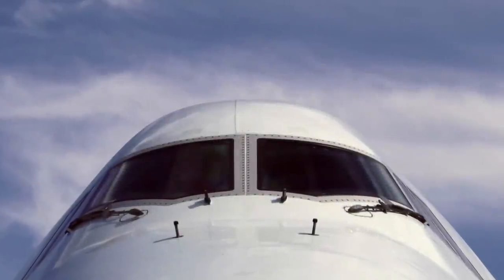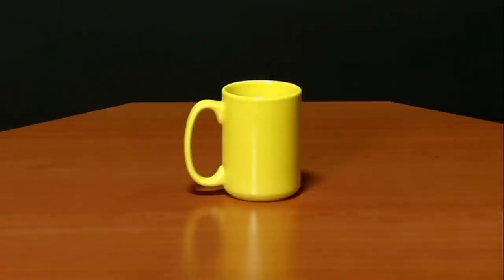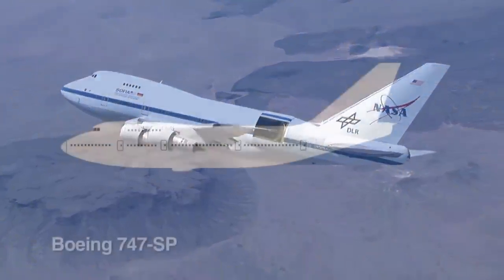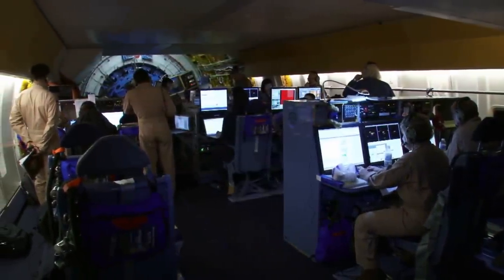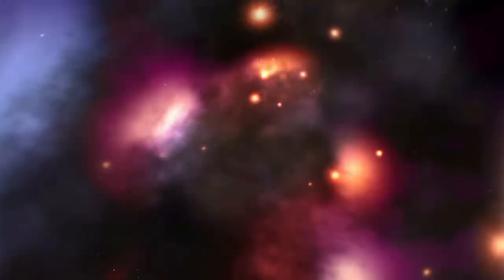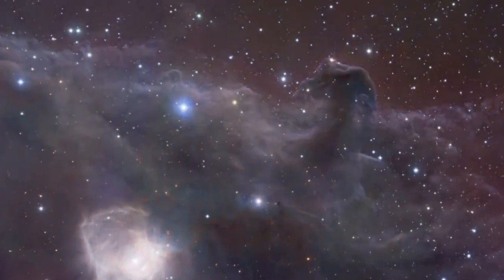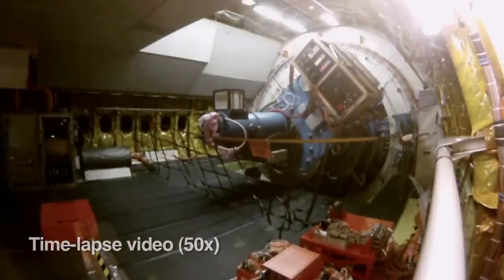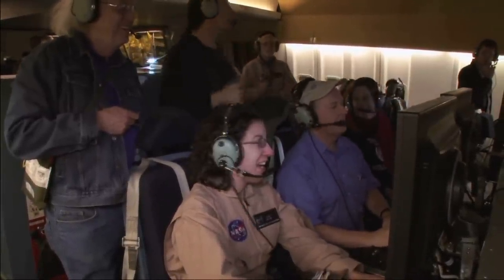Up all Night with SOFIA, NASA's Flying Observatory: Science on the SPOT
SOFIA is more than a telescope tucked into a re-purposed commercial airliner. It's a complete flying astronomical observation platform which carries a dozen or more astronomers, observers and crew far above the clouds to observe objects and phenomena too cold to be seen in visible light.